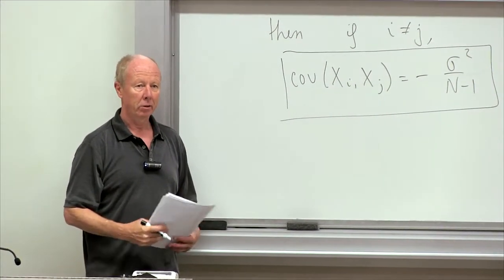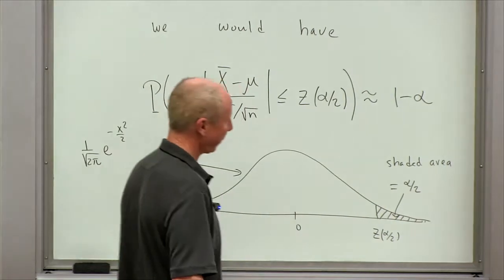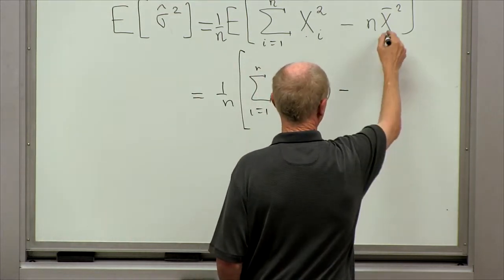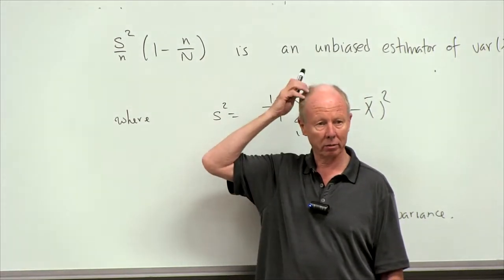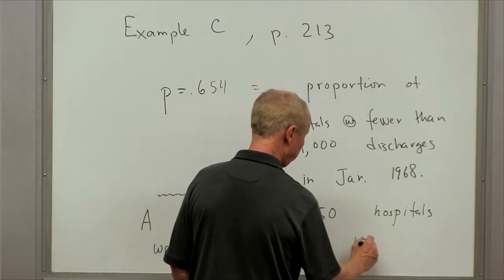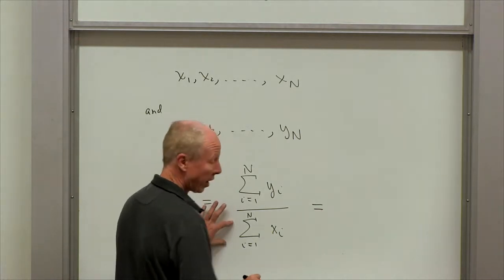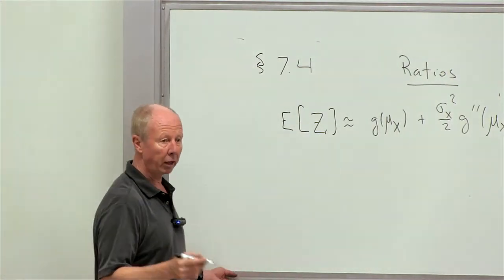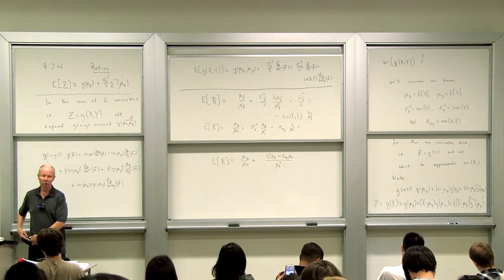Introduction to Probability and Statistics 131B. Lecture 03.